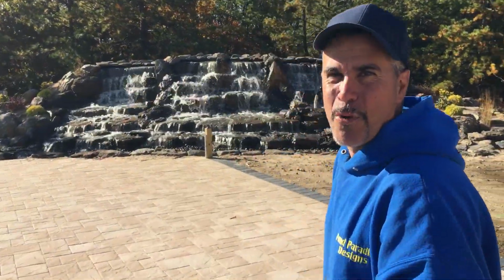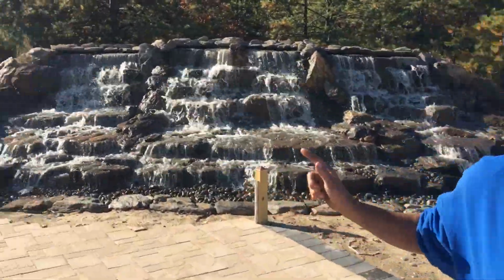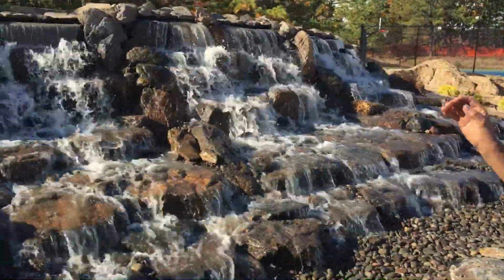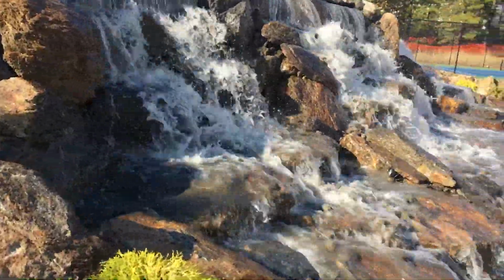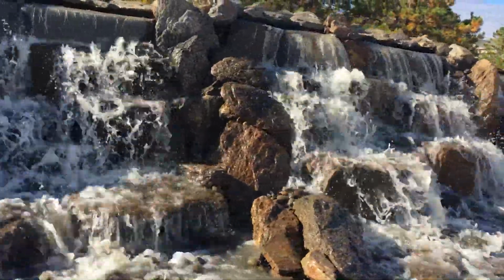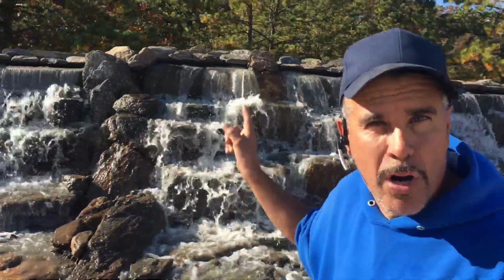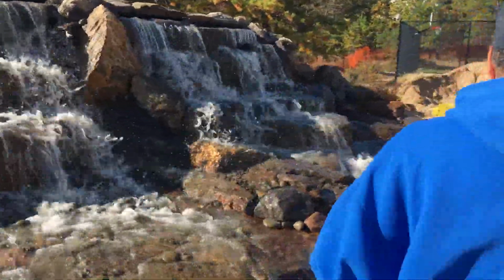A Large Waterfall by Pond Paradise Designs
Here is a larger waterfall with 46,000 gallons of water cascading down a group of artistically placed rocks forming a one of a kind water feature. Water feature artistry by Rob Riccardo and pond paradise designs, Long Island Premier Water Feature Specialist. 💪